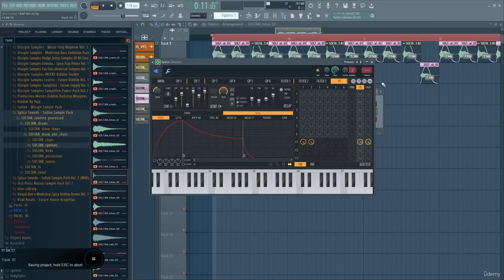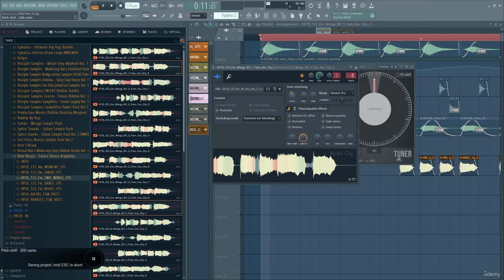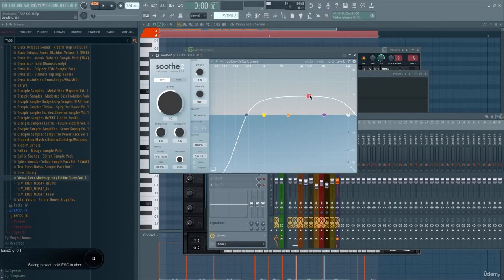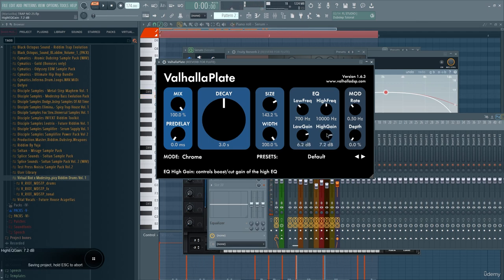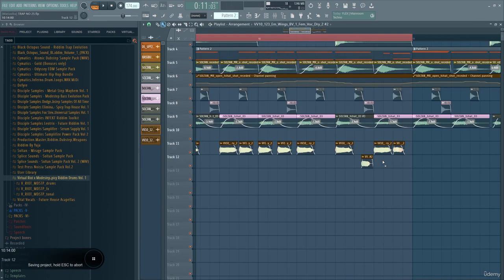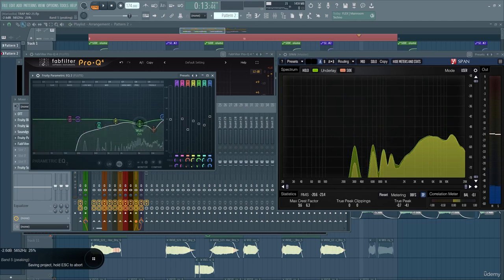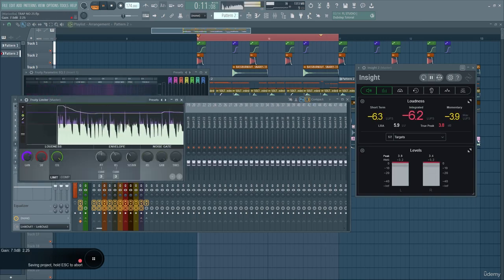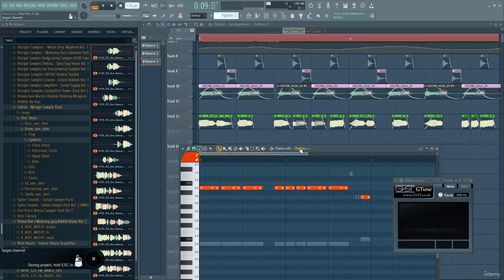2 Part 2 Bass Work Mixing Bass